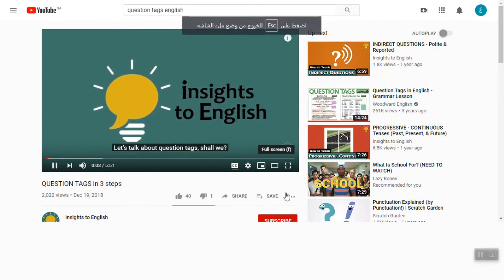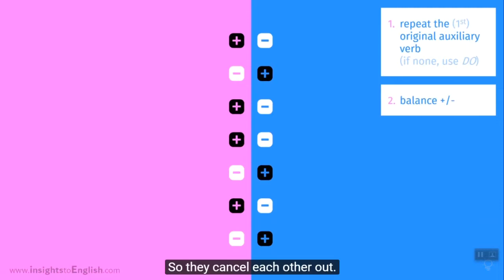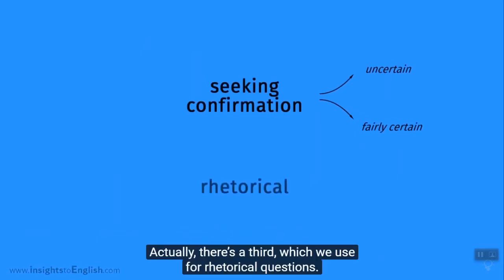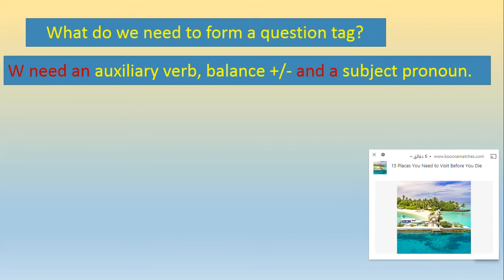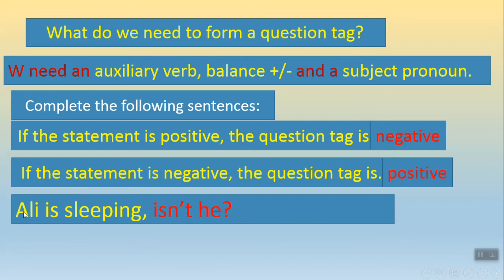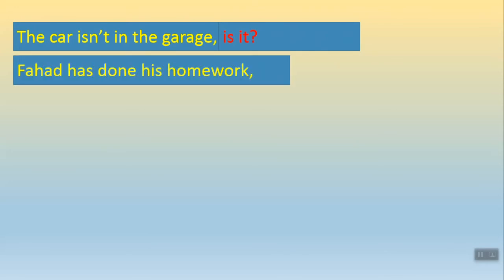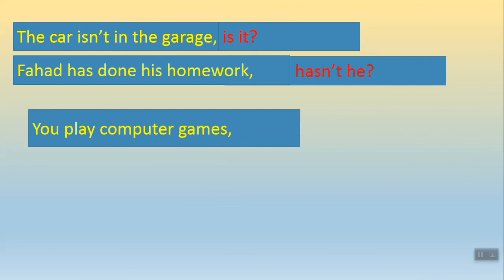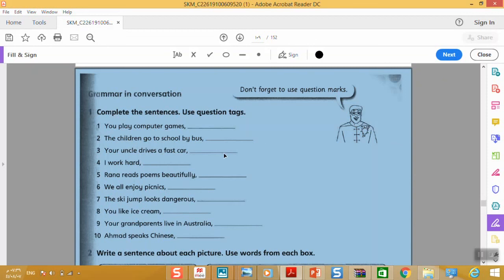الصف السادس الابتدائي اللغة الانجليزية